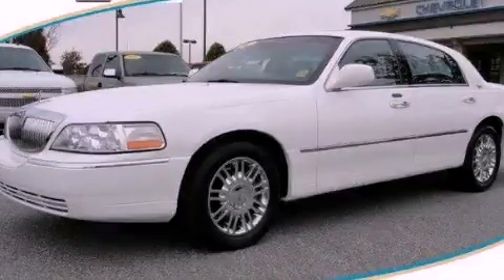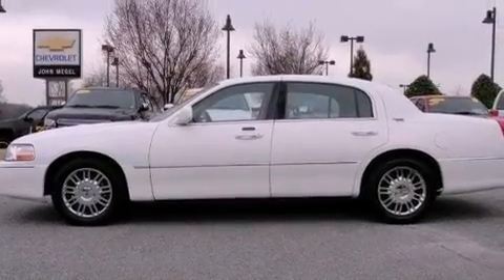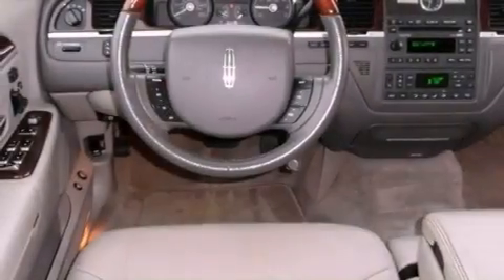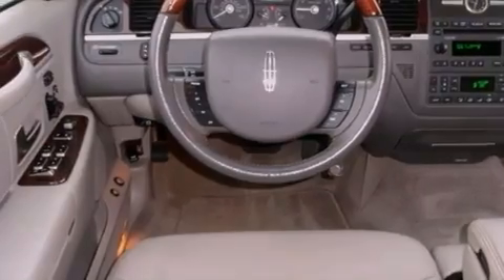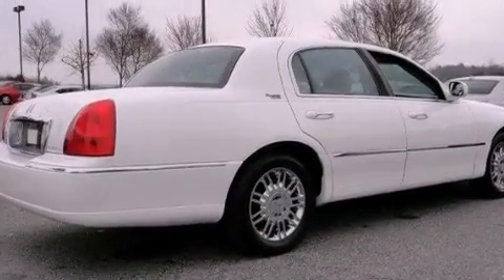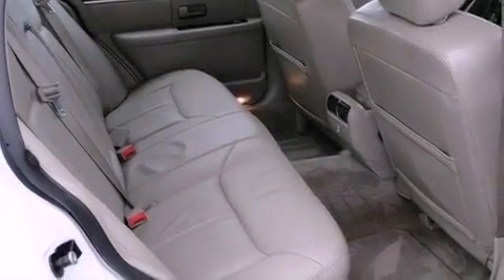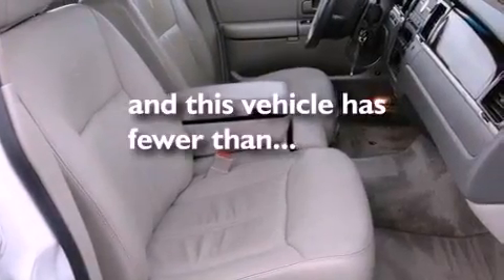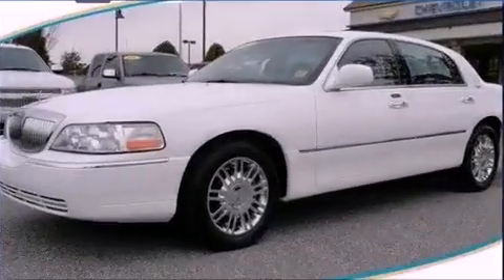2007 Lincoln Town Car Dawsonville GA 30534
Year : 2007
 Make : Lincoln
 Model : Town Car
 Engine : Gas/Ethanol V8 4.6L/281
 Trans . : Automatic
 Exterior : WHITE
 Miles : 68,988
 Interior : BEIGE
 JOHN MEGEL CHEVROLET, LLC
 1392 Hwy 400 South
 Dawsonville , GA 30534
 Used 2007 Lincoln Town Car Dawsonville GA